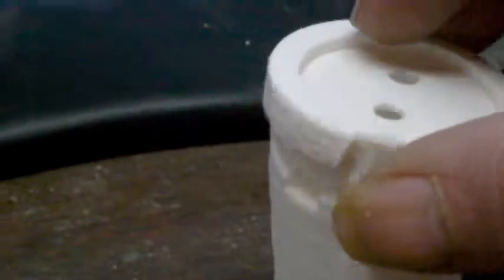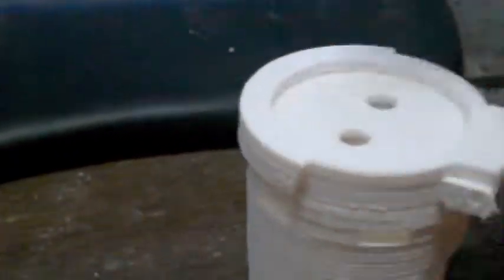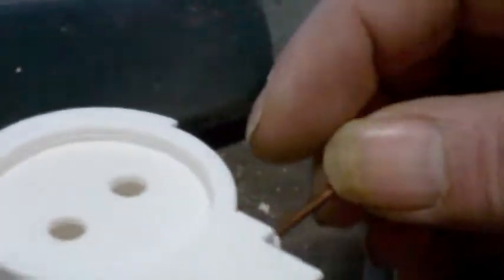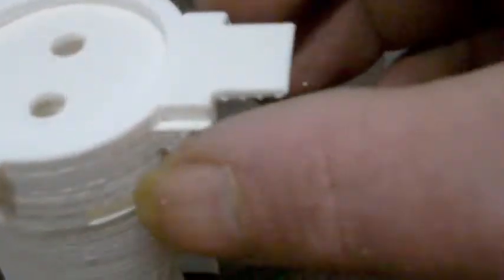3D Printed Invention: Design from Start To Finish - pt 2 of 21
This is a series of 20 videos about designing an invention in 3D CAD from start to finish.  I will show the 3D printed result at the end.  I used a Robo3D printer and RhinoCAD for the design, but the real benefit is seeing the design decisions that go into this device... I have NO IDEA how I will do it at the beginning, but I take you through the engineering steps I used to make decisions on how to best product the product featured.
See the other videos on my channel to learn about the 3D printing process in general, as this video focus on the design of a concept (and you can see 3D CAD techniques in the process used for a real world application... not in a tutor format).
I will publish these videos once per day until the whole series is published.  I also will be publishing videos on the use of various popular 3D CAD software like AutoCad, Autodeks Inventor and Solidworks over the same period (the videos are already done BTW).